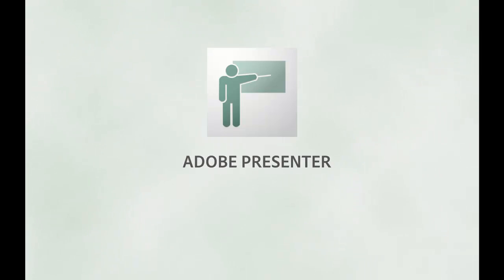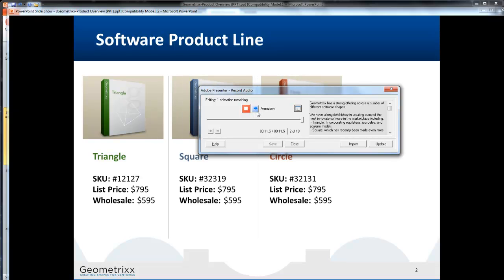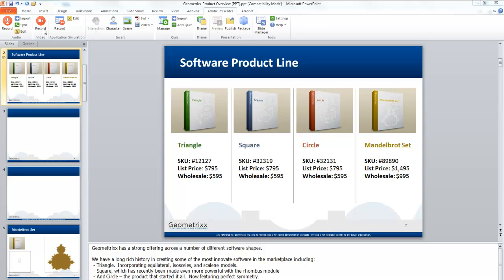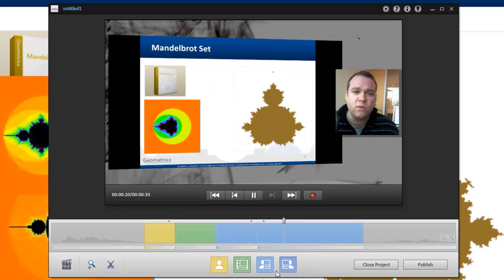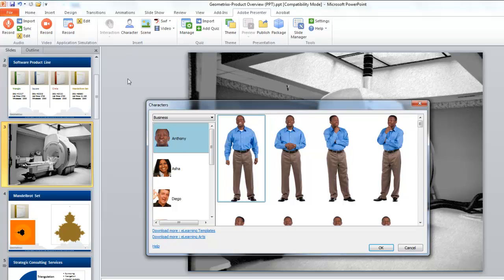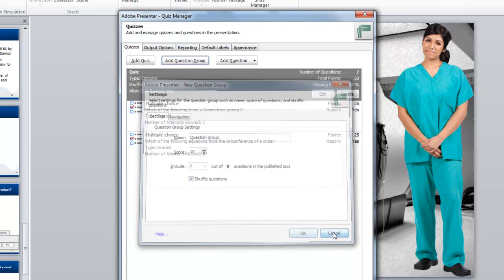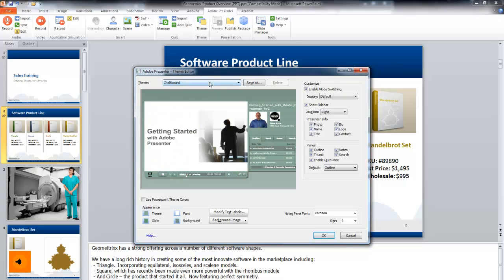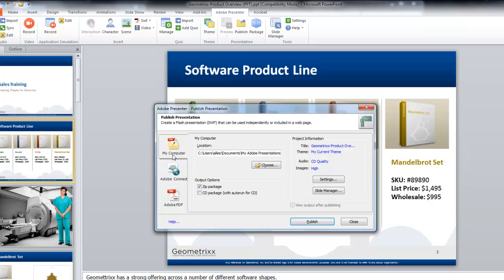Adobe Presenter Overview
In this video, Alistair walks through the basic functionality of Adobe Presenter - including adding narration, video, and a quiz to PowerPoint slides to create on-demand eLearning content.